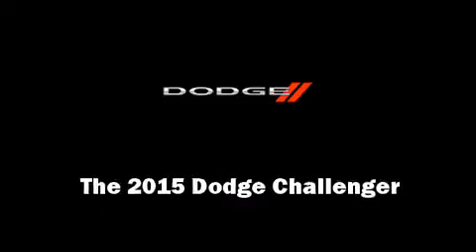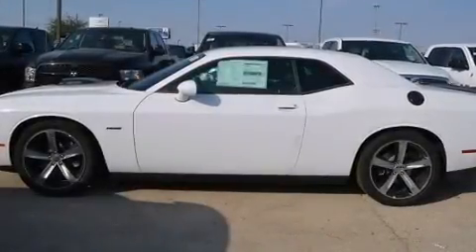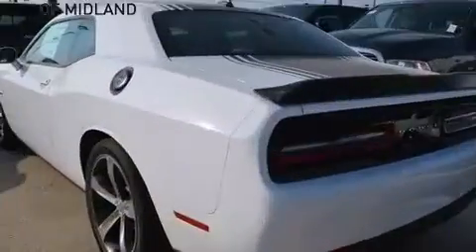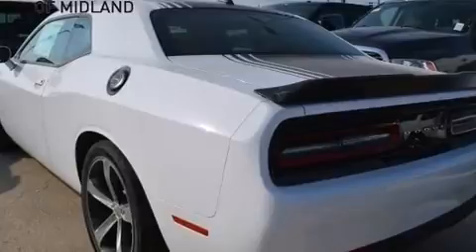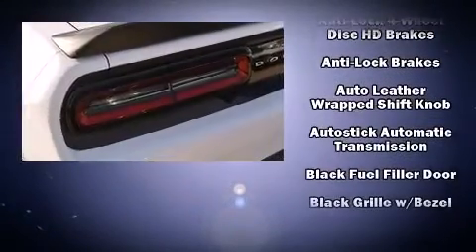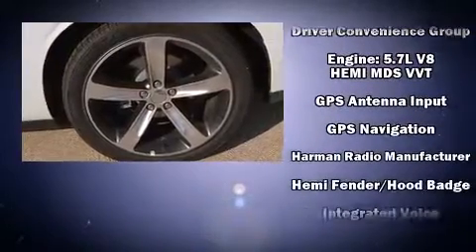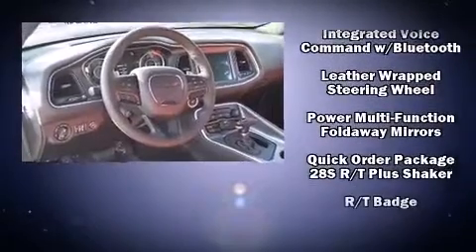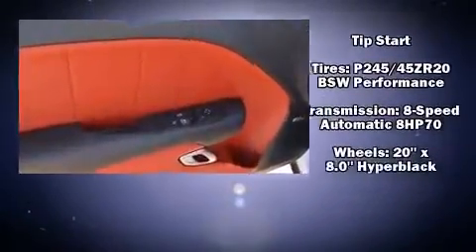2015 Dodge Challenger R/T Plus Shaker in Midland, TX 79703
The 2015 Dodge Challenger. This 2 door, 5 passenger coupe offers the features and options for which you've been searching. Dodge made sure to keep road-handling and sportiness at the top of it's priority list. Under the hood you'll find an 8 cylinder engine with more than 350 horsepower, and for added security, dynamic Stability Control supplements the drivetrain. Comfort and convenience were prioritized within, evidenced by amenities such as: a tachometer, variably intermittent wipers, a trip computer, a blind spot monitoring system, heated and ventilated seats, power door mirrors and heated door mirrors, and voice activated navigation. Features such as automatic climate control and leather upholstery prove that economical transportation does not need to be sparsely equipped. With high intensity discharge headlights illuminating your path, you'll always appreciate maximum visibility. Audio features include an AM/FM radio, steering wheel mounted audio controls, and 9 speakers, providing excellent sound throughout the cabin. Dodge also prioritized safety and security with features such as: dual front impact airbags, front SIDE impact airbags, traction control, anti-whiplash front head restraints, a panic alarm, an emergency communication system, and 4 wheel disc brakes with ABS. Brake assist technology provides extra pressure when applying the brakes. We pride ourselves in consistently exceeding our customer's expectations. Stop by our dealership or give us a call for more information.